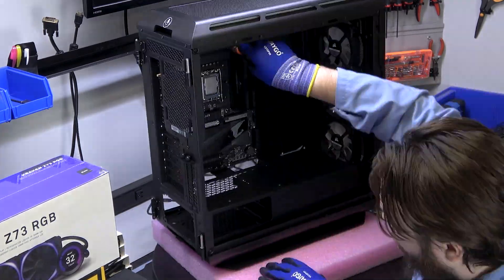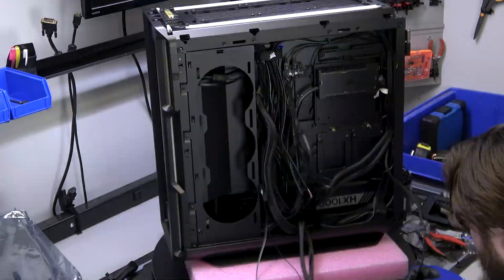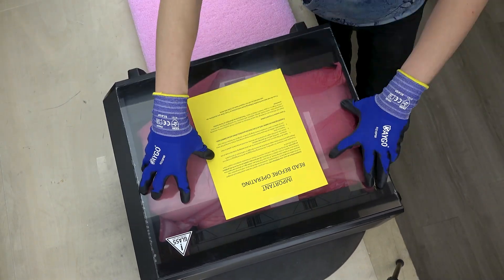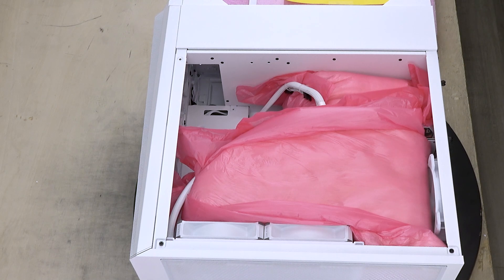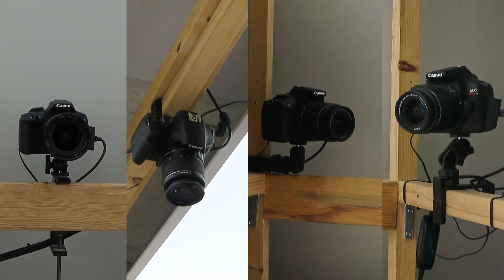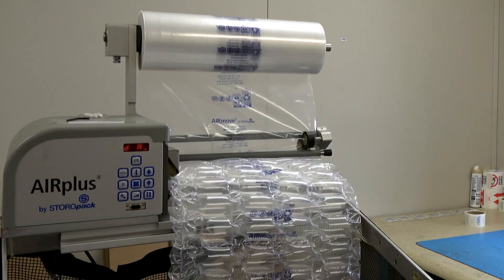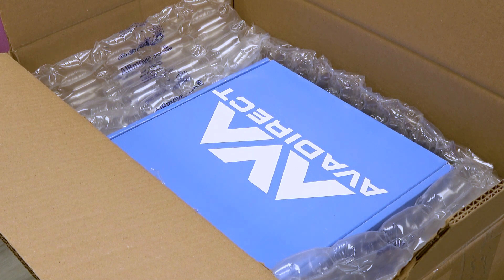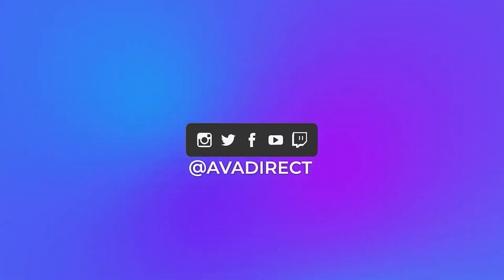How to ship a custom PC | Expanding polyurethane foam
AVADirect Custom Computers takes extreme precautions when packing your new PC to ensure it survives shipping and arrives safely at your door.

Hardline liquid-cooled PCs are shaped via freight in a custom wooden crate to ensure no damage or leaks occur during transit.

AVADirect is a custom computer manufacturer dedicated to providing our diverse clientele an industry-leading variety of components and options. Utilizing a unique and carefully developed combination of in-house procedures and expertise, AVADirect builds computers for business and home use, custom gaming PCs, laptops, workstations PCs, and servers at the pinnacle of quality and craftsmanship.